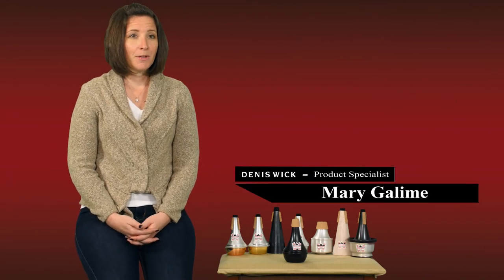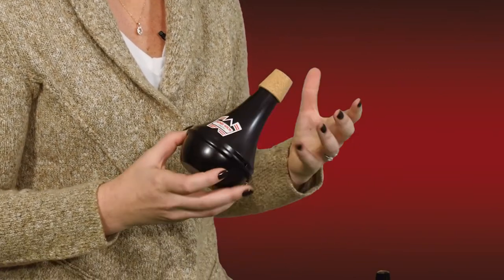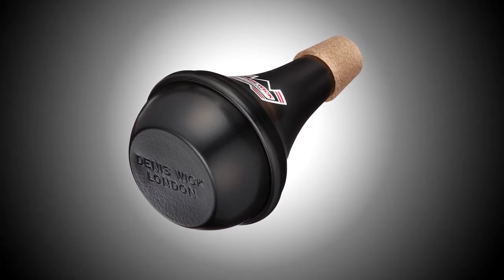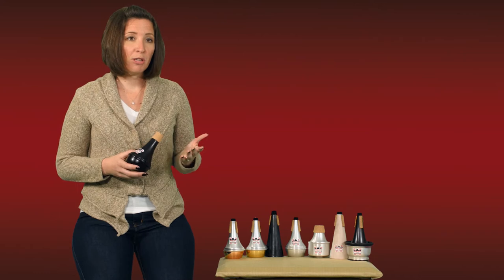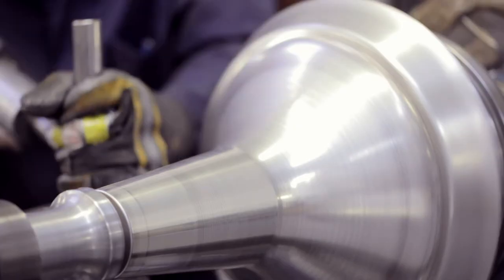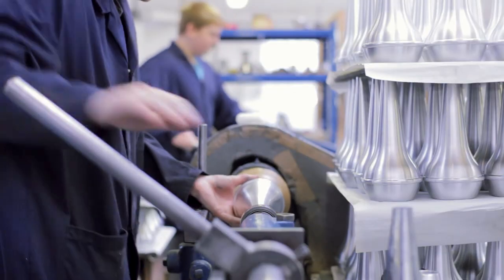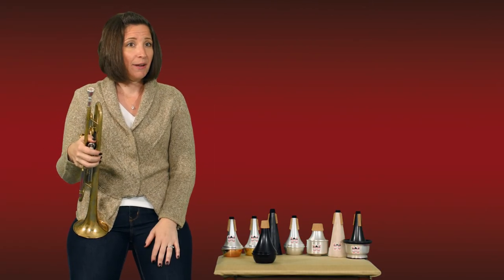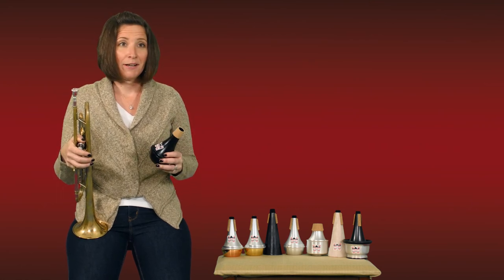The Denis Wick Practice Mute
Denis Wick Product Specialist Mary Galime showcases the Denis Wick practice mute; ideal for practice while on the road or before rehearsals. Available for trumpet, piccolo trumpet, cornet, flugel horn, french horn, tenor/alto horn, trombone, alto trombone, bass trombone, euphonium, baritone horn, and tuba.